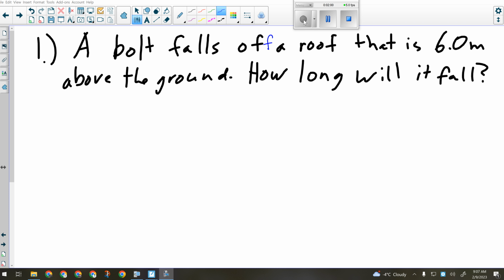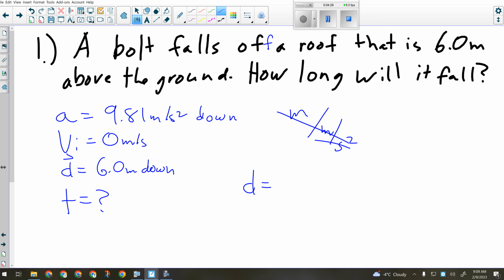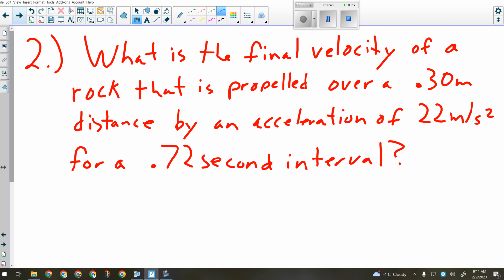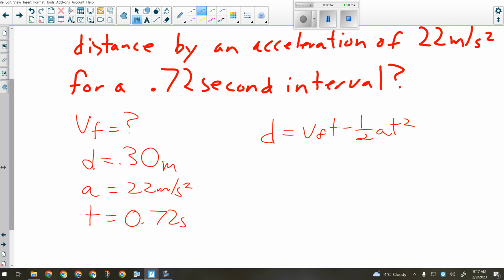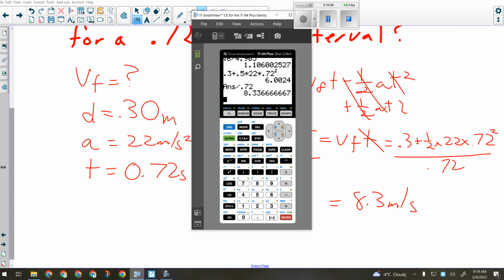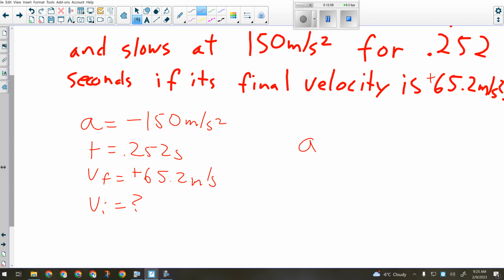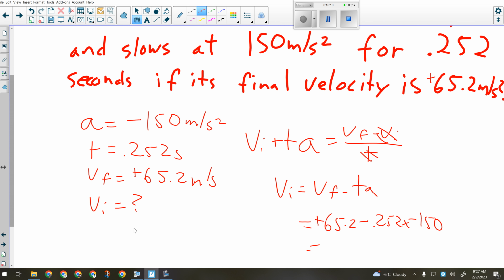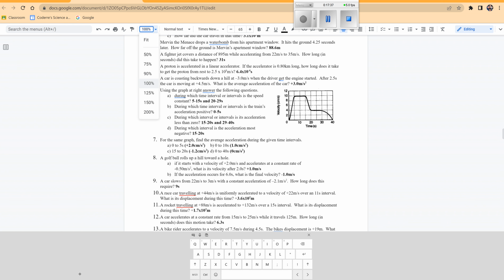Physics 20 Unit 1 Lesson 6 Acceleration Part 3